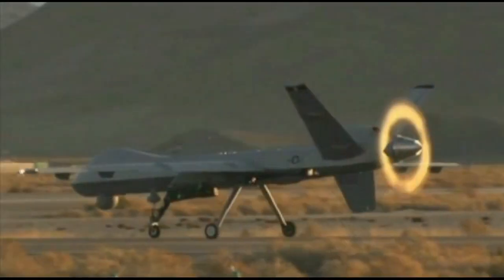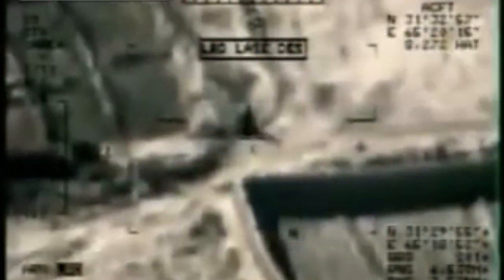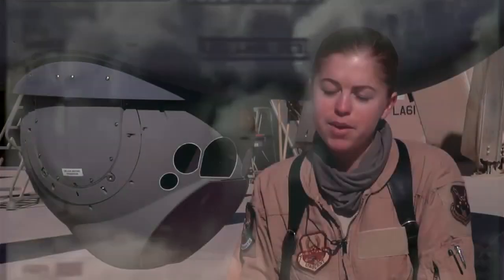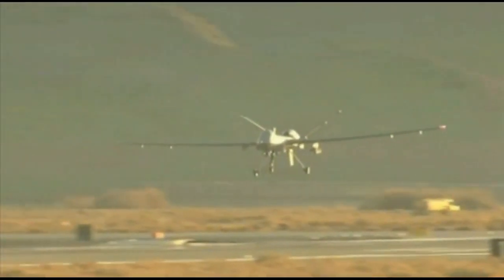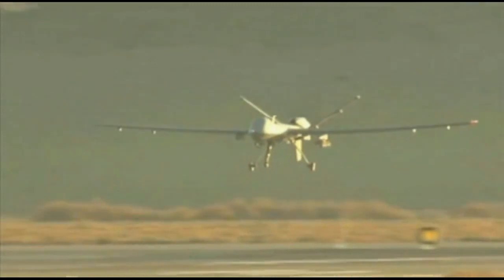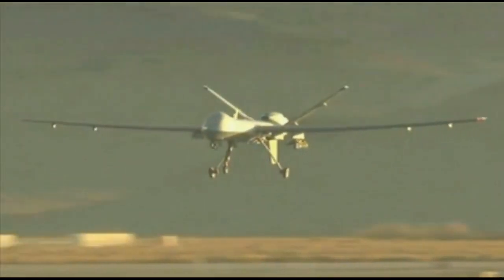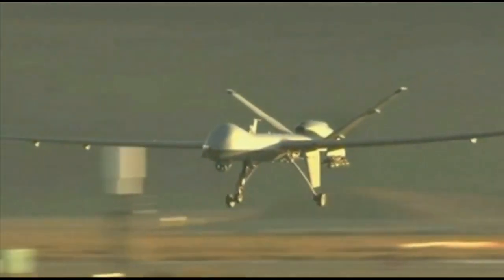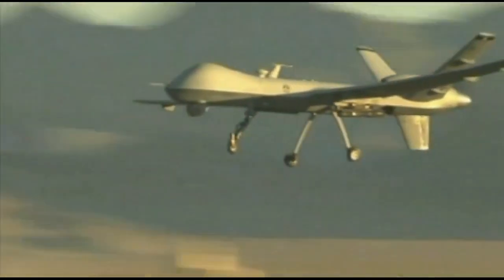Kandahar Sensor Operator - MQ-9 Reaper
Kandahar's UAV Operators are essential when it comes to spotting the enemy first when others can not. From the 62nd ERS, this sensor operator goes into the details of whats involved in her job as a part of the MQ-9 Reaper Team. Produced by SSgt. Thomas Skinkle.

The Raytheon Company and General Atomics have integrated an advanced targeting capability into the U.S. Army's Common Sensor Payload (CSP) airborne intelligence, surveillance and reconnaissance targeting system, (also known as MTS-B), enabling mission commanders to directly utilize an airborne tactical sensor's geo-location data for real-time targeting of 'J Class' coordinate-seeking weapons. (a.k.a JDAM, or SDB).